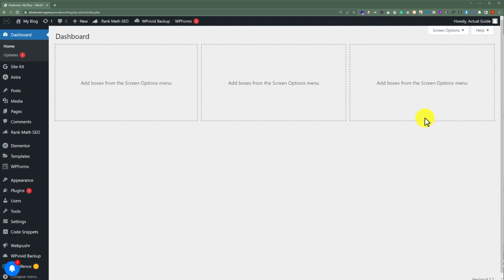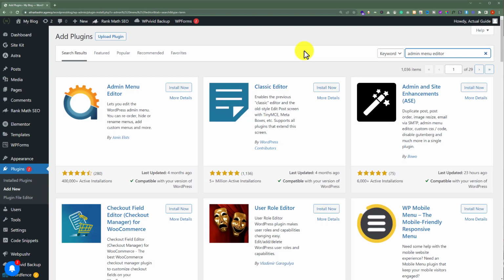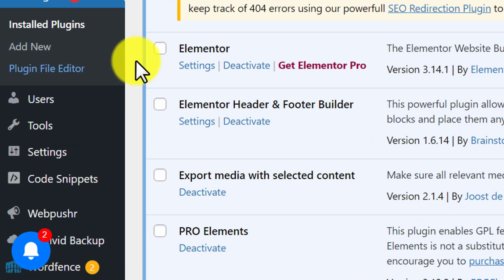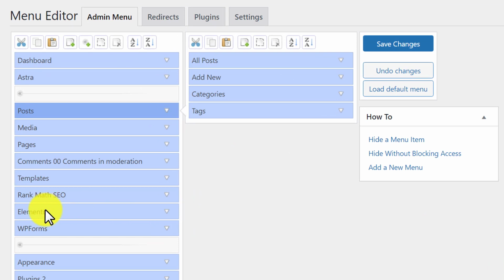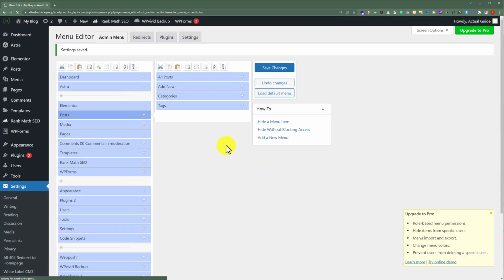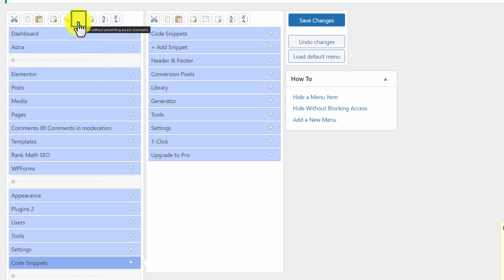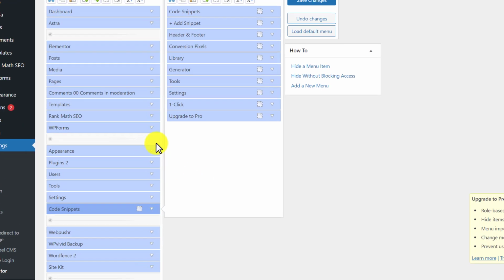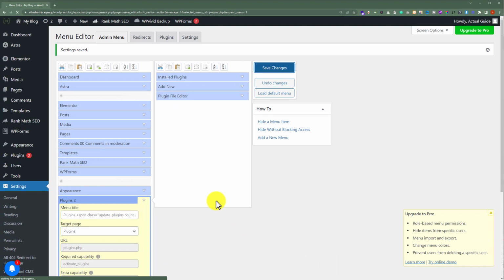How To Hide Unnecessary Menu Items From Wordpress Admin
In This Video I Will Show You How To Hide Unnecessary Menu Items From Wordpress Admin. This method is very simple and clearly described in the video. Follow all of the steps & Hide Unnecessary Menu Items From Wordpress Admin